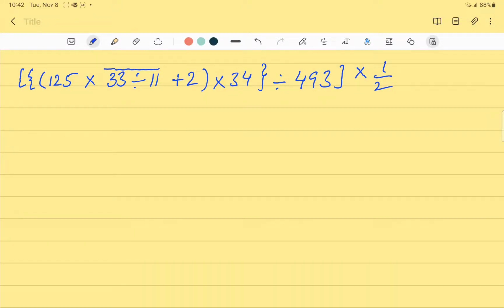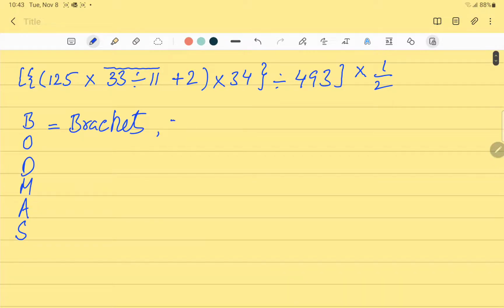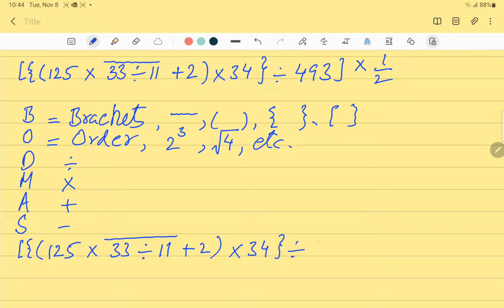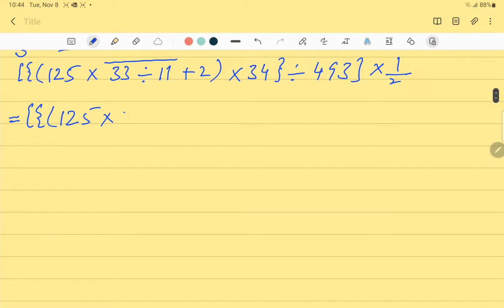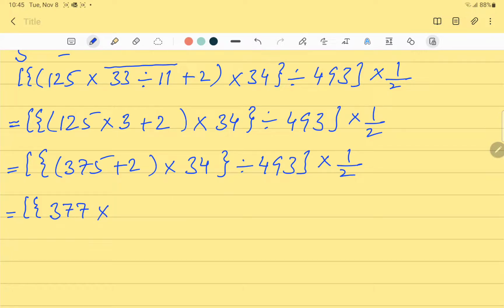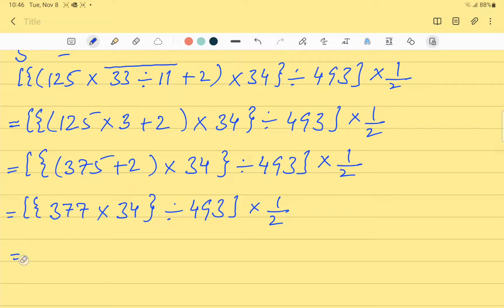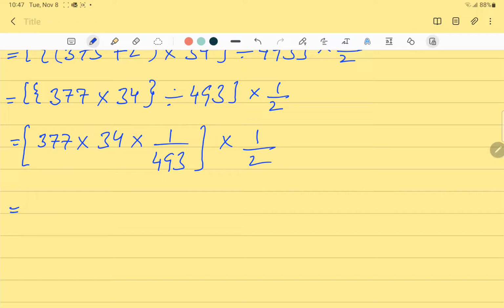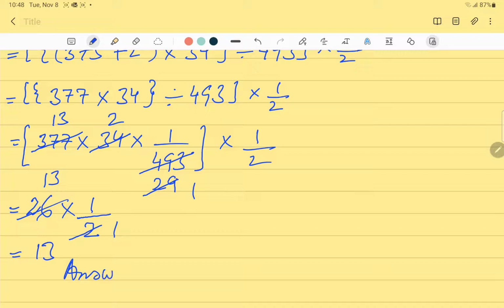BODMAS Rule Explained | Master the Order of Operations in Math | BODMAS Question No. 6